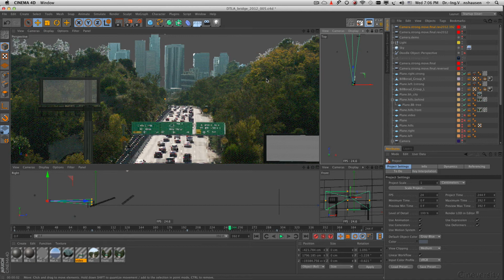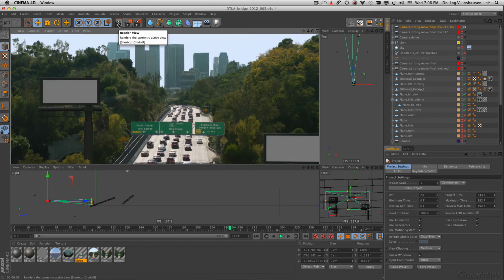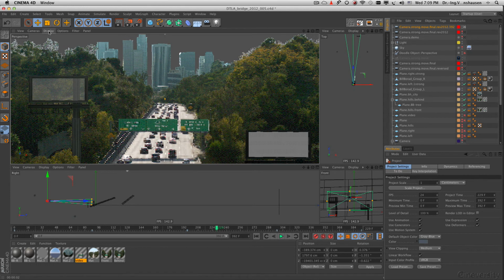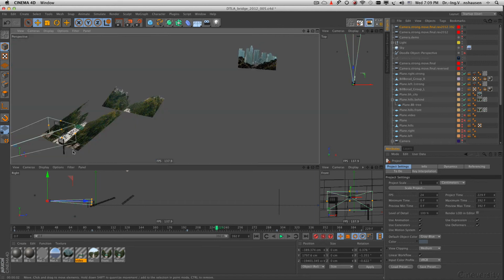CV2 Dale MO 03 01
PART ONE, Timing
03 Example: Traffic time based footage, camera mapped makes it independent